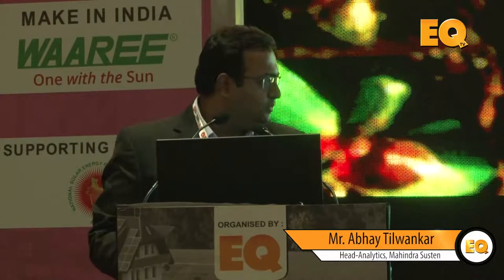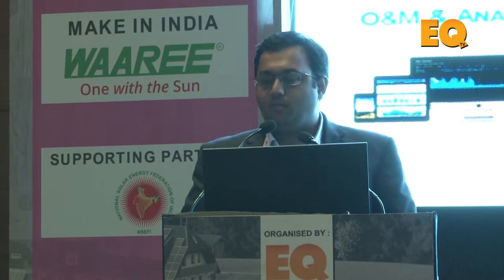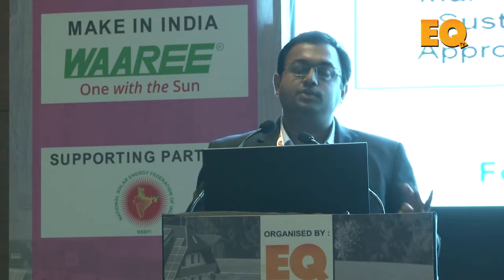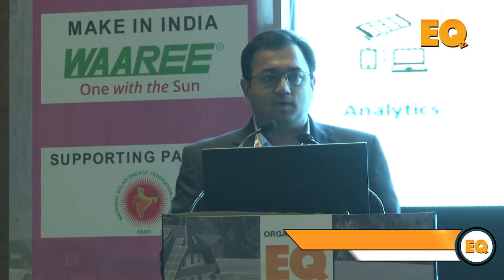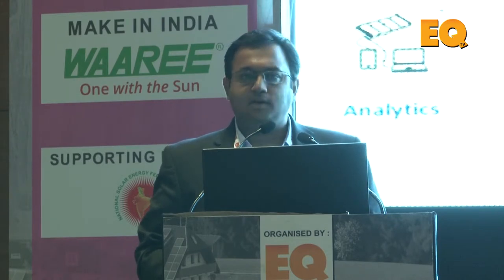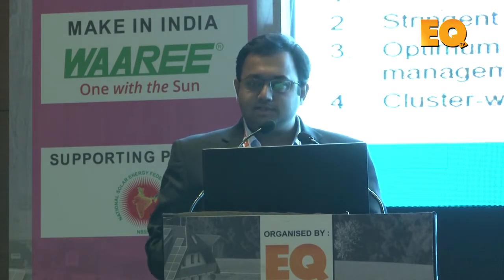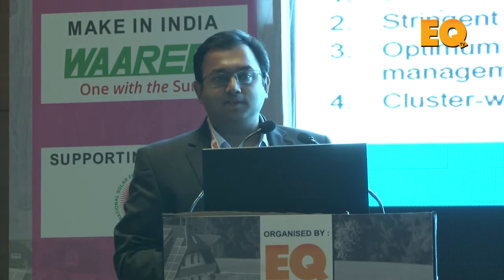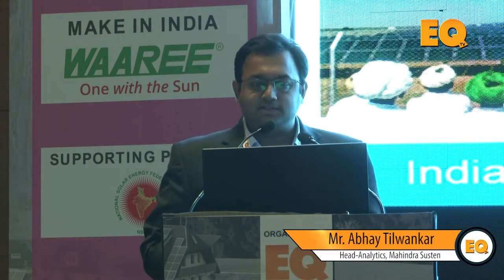Abhay Tilwankar, Head-Analytics, Mahindra Susten at Suryacon Pune 2018